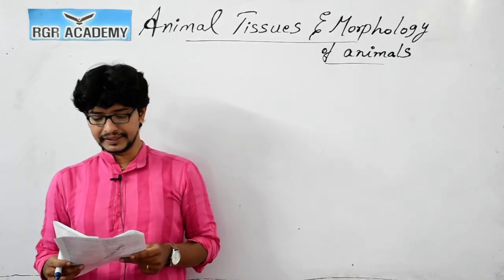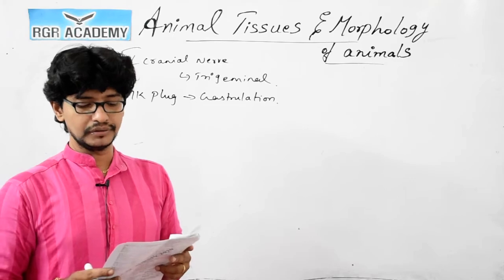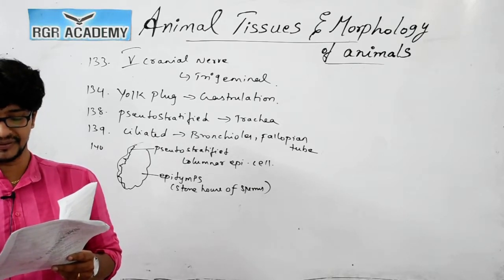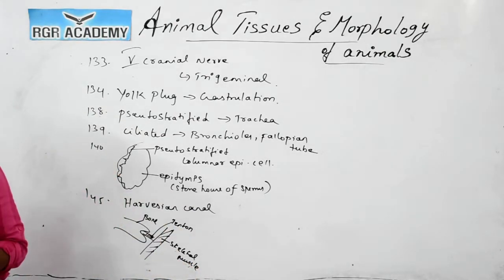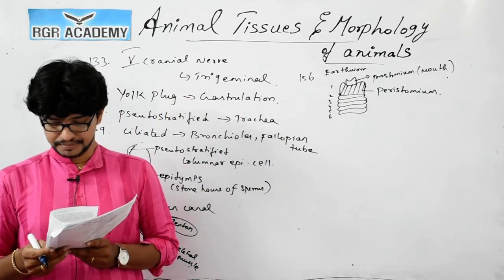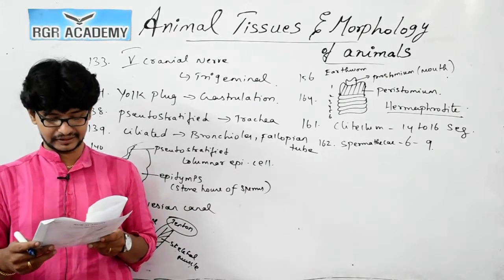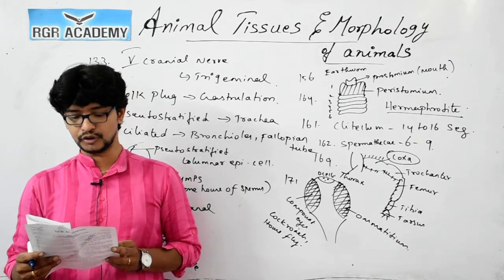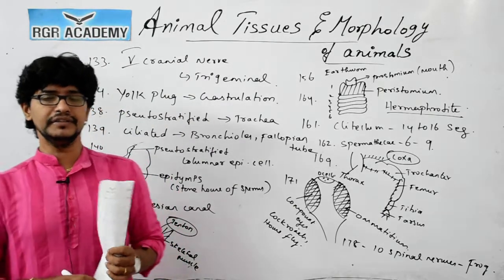BIOLOGY PAPER DISCUSSION - ANIMAL TISSUE AND MORPHOLOGY OF ANIMALS PART 2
RGR students already received this question paper and written test . Please watch this video and clear your doubts in this question paper of ANIMAL TISSUE AND MORPHOLOGY OF ANIMALS PART 2 RGR ACADEMY,Chennai Anna nagar, WhatsApp Mobile # . RGR Academy offers NEET online live classes for the benefit of Medical Aspirants. Please join this class to crack